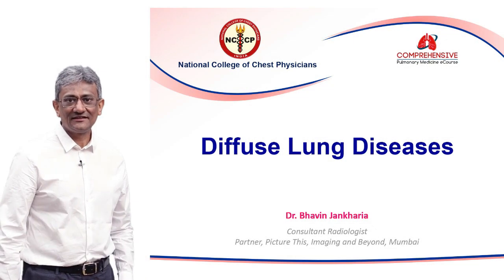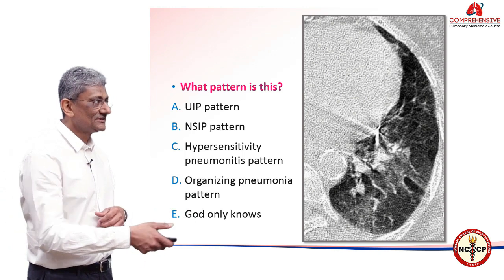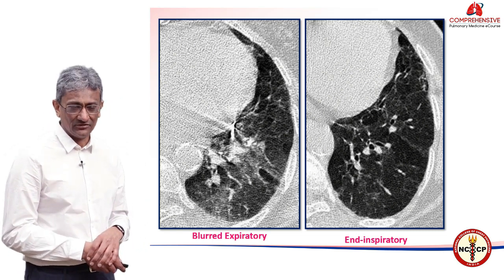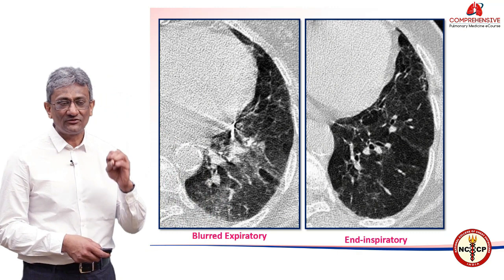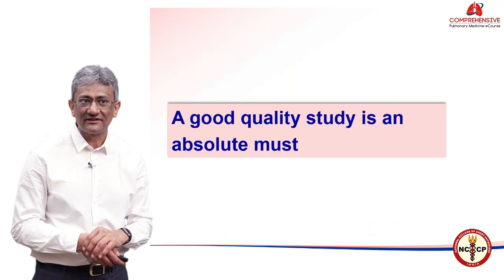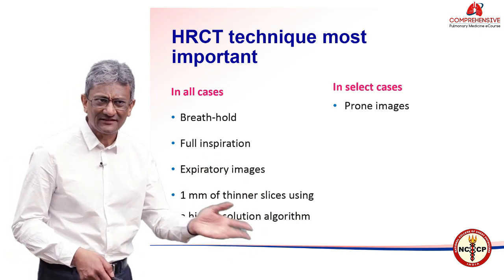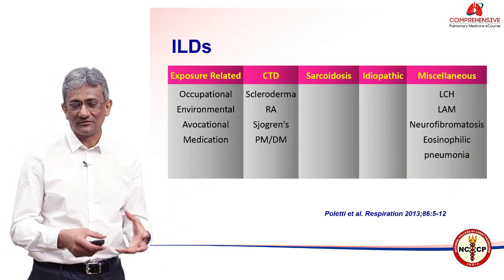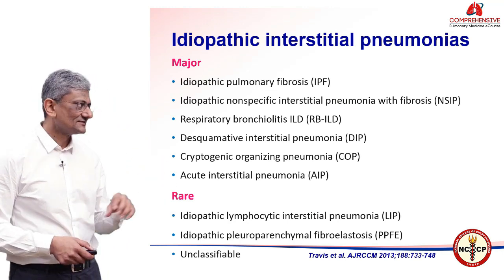Radiology (V) - HRCT Chest - Diffuse Lung Diseases - Dr. Bhavin Jankharia - CPMC